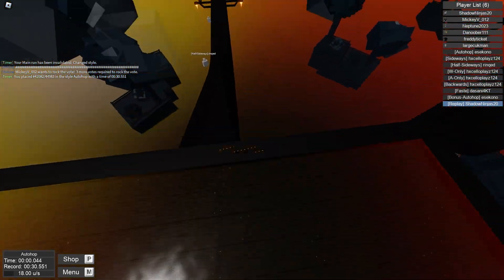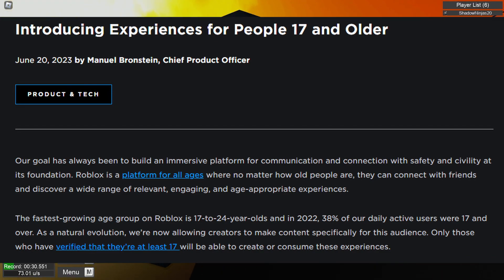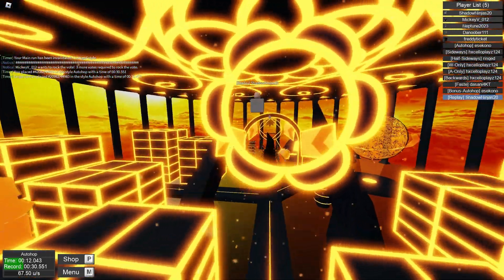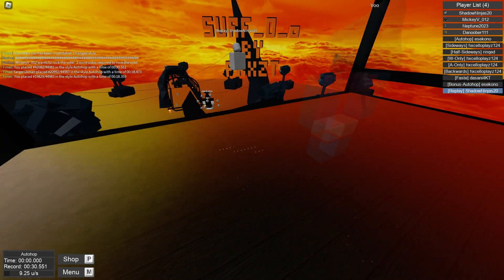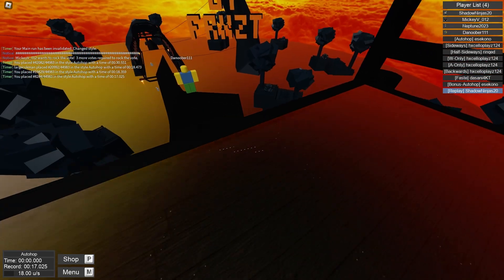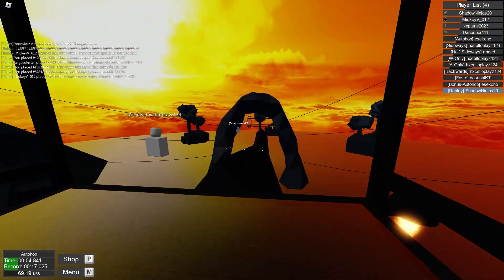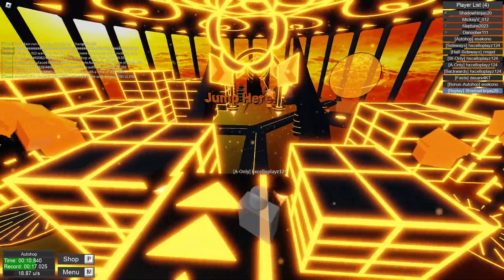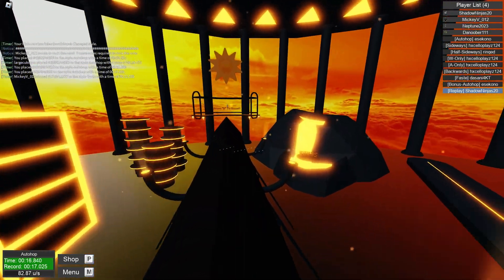This Is How You Can Get A Roblox GF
Roblox is trying to introduce a new 17+ experience on roblox for the 'growing audience' which is a terrible idea.